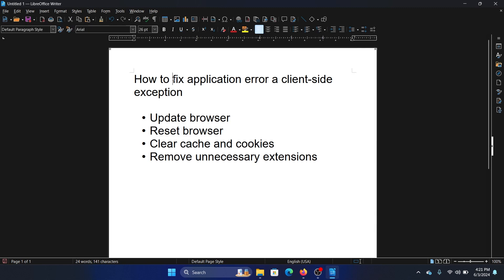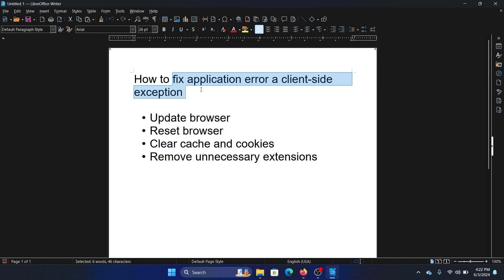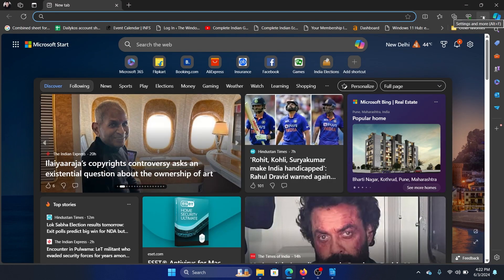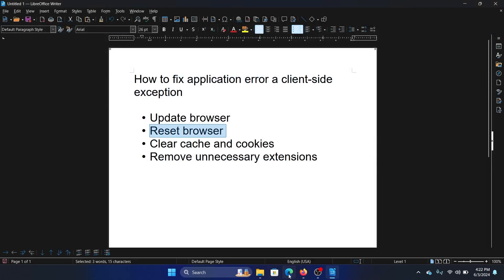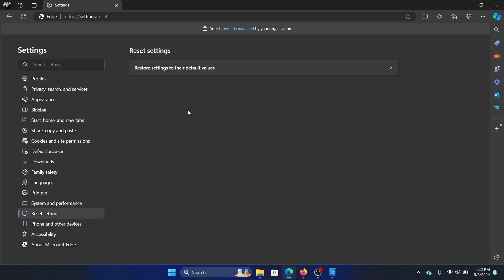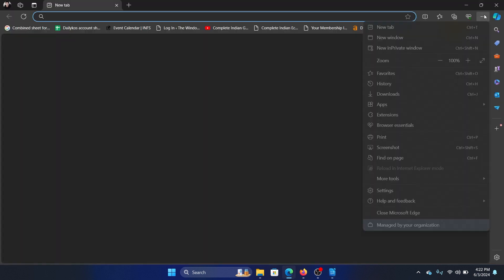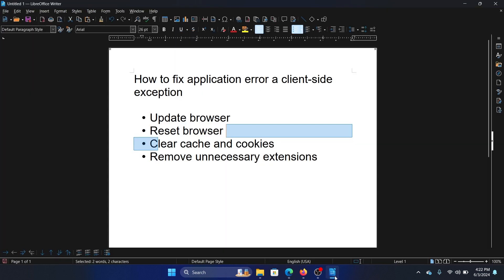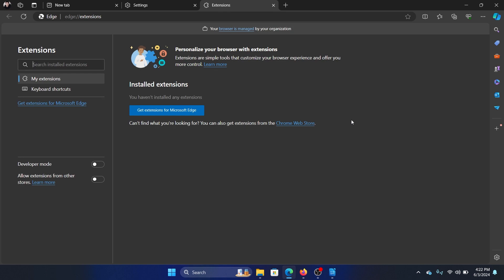How To Fix Application Error A Client Side Exception in Browser on Windows 11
If you wish to Fix Application Error A Client Side Exception, then please watch this video for the same.